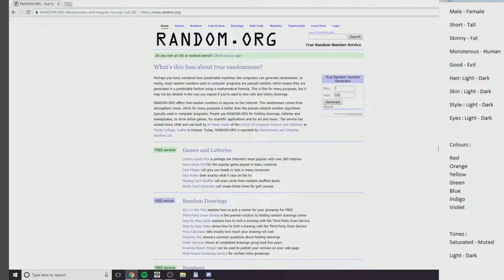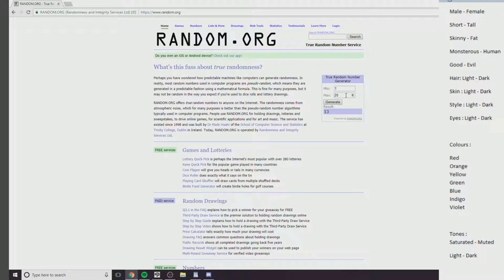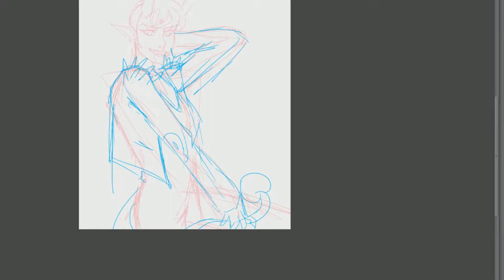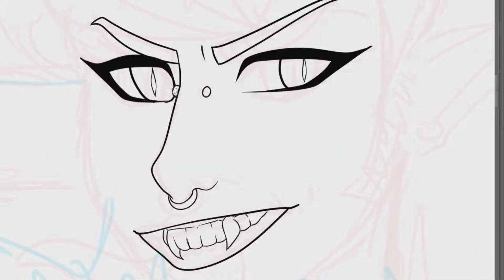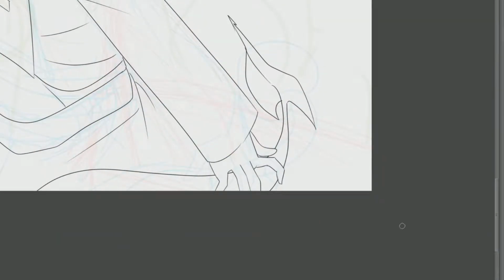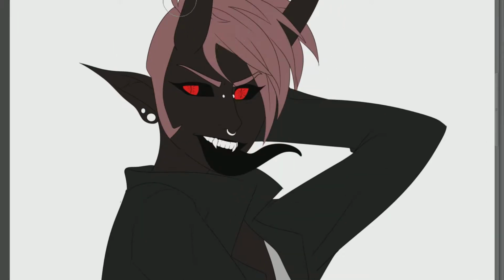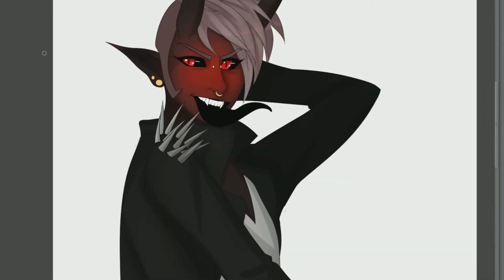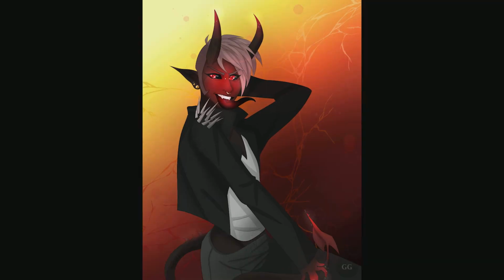DESIGNING A RANDOM CHARACTER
I rolled randomly for character traits, this is what came of it!
Let me know if you wanna see more videos like this?

If you liked this and want to support my art and future videos please consider becoming a patron!

*SOCIAL MEDIA*

*TOOLS USED*

Art Program - ClipStudio
Tablet - IntuosPro Medium
Record - OBS
Edit - Adobe PremierPro

Special thanks to my wonderful Patrons who make everything worth while!